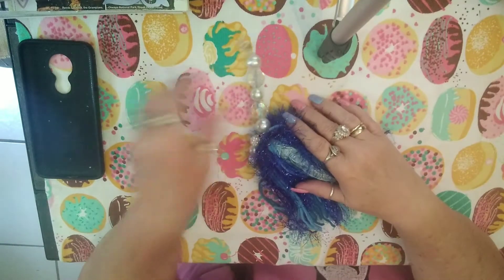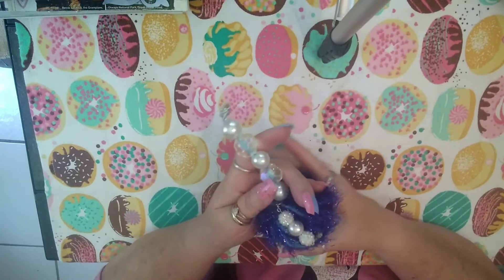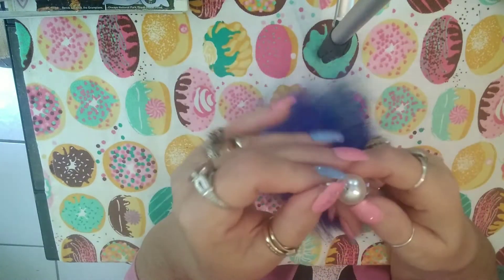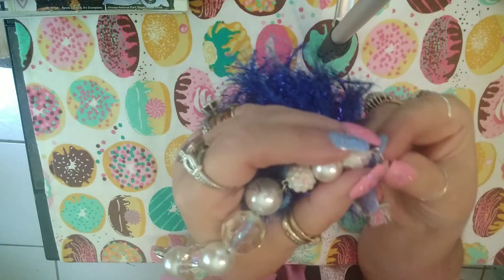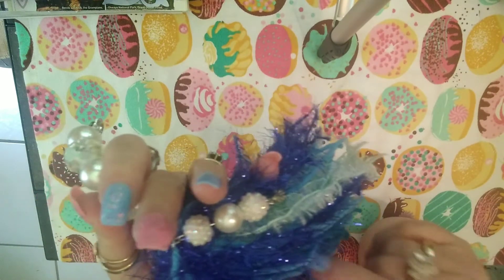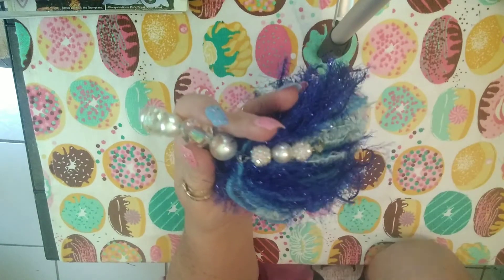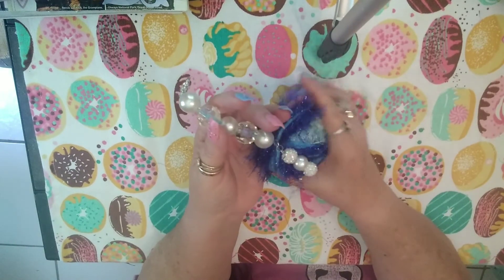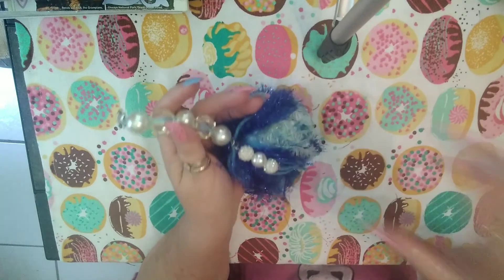TASSEL TUESDAY tasseltuesday @CreatingwithJovi 💖🤗